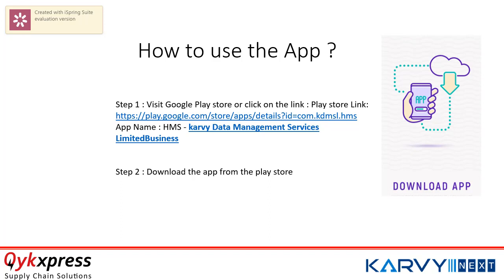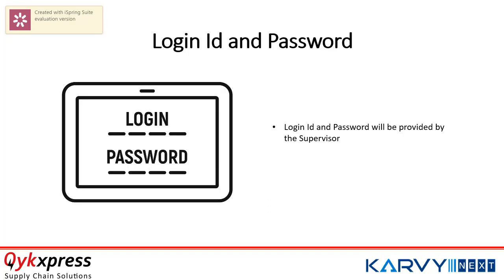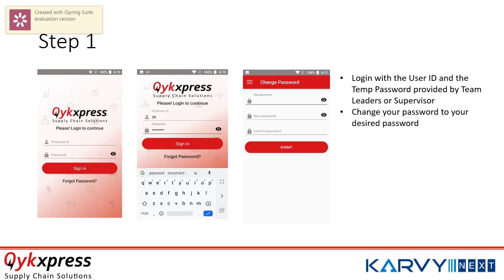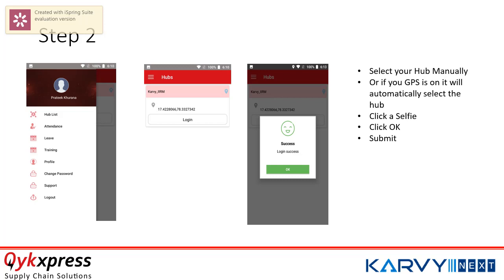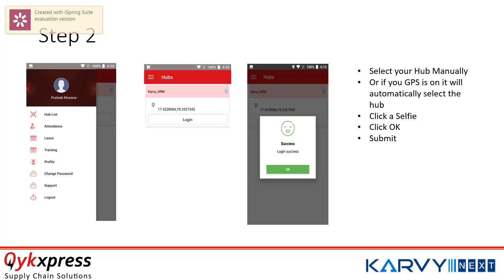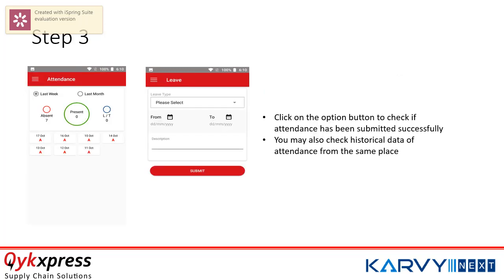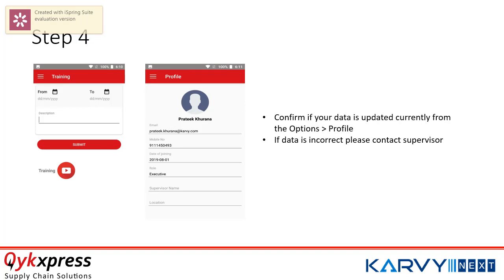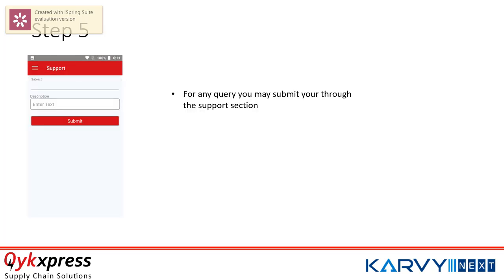HMS English Voice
Attendance Application - Lat long capture